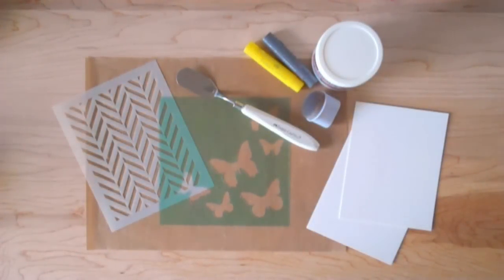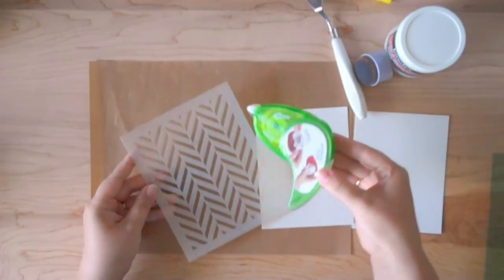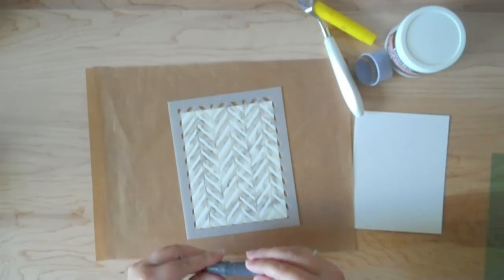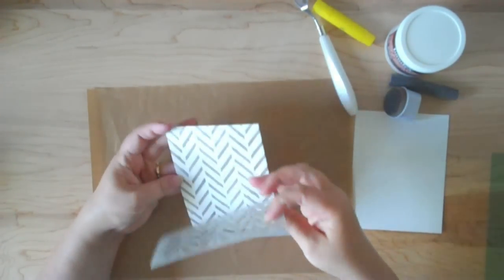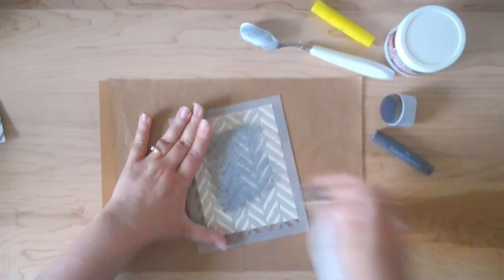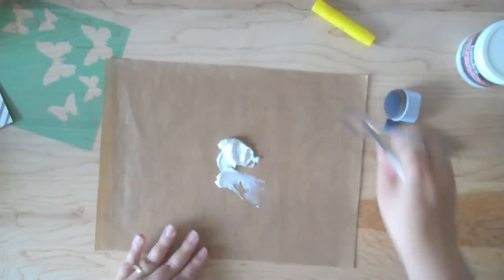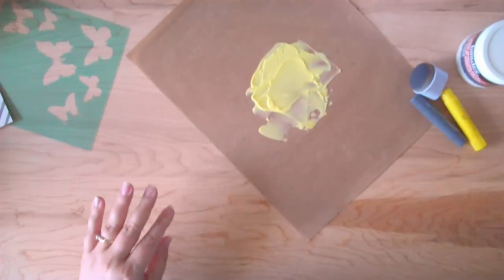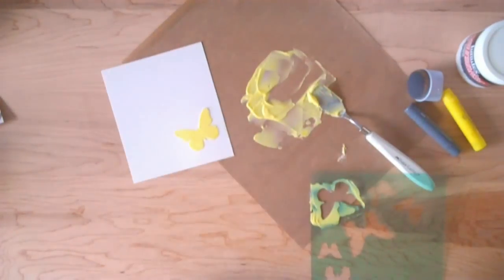using stencils with Gelatos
In this video, Kimberly Crawford shows several techniques with Gelatos by Faber-Castell/Design Memory Craft and stencils. This is the final video in a series.